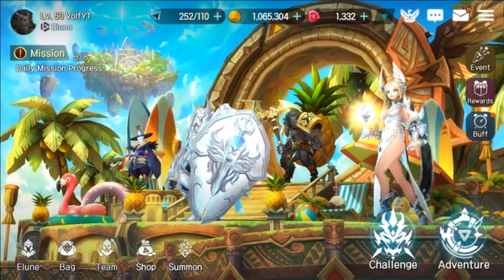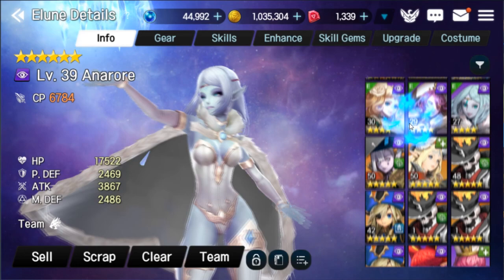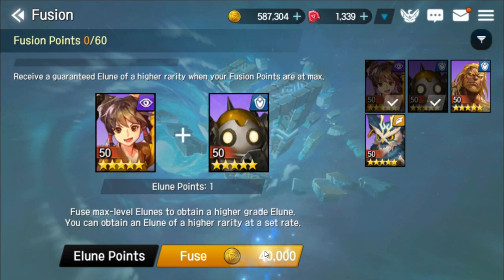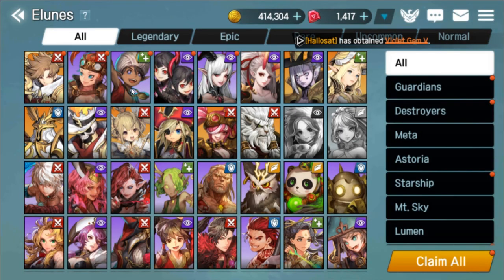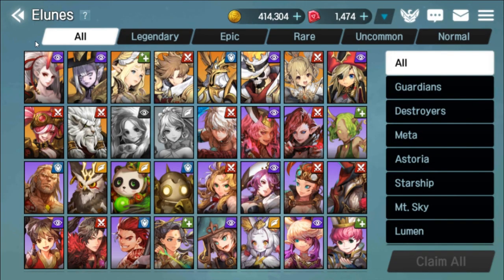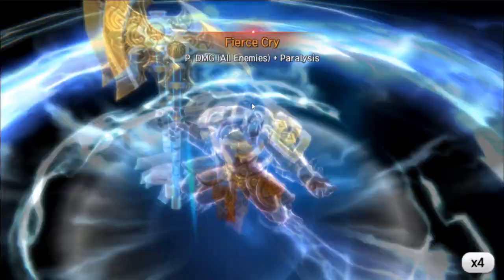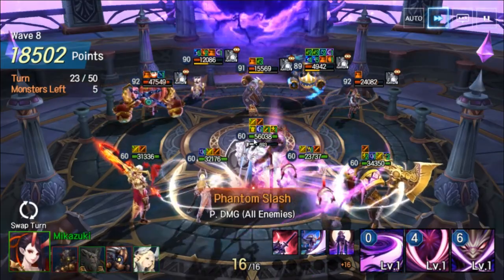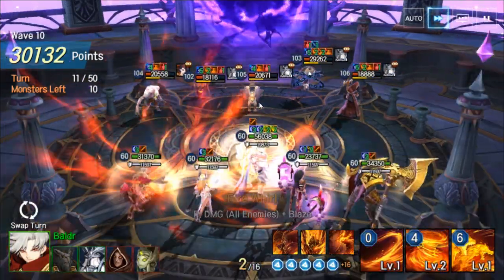Elune - Dimensional Rift Progress Test